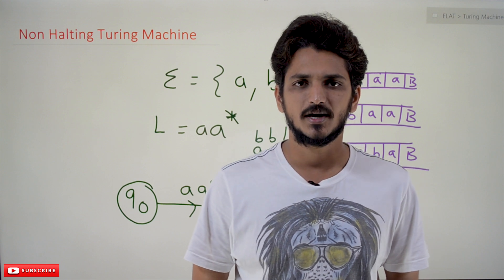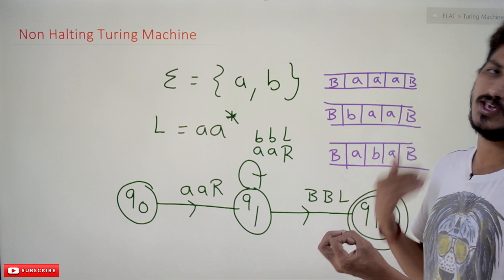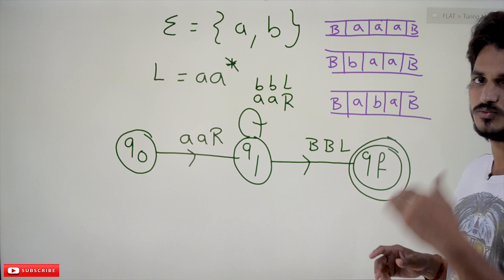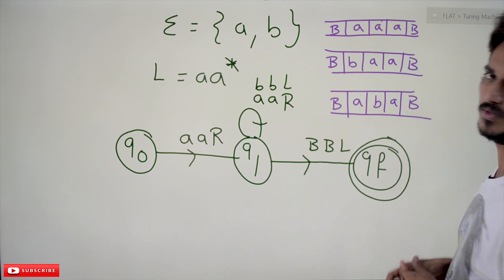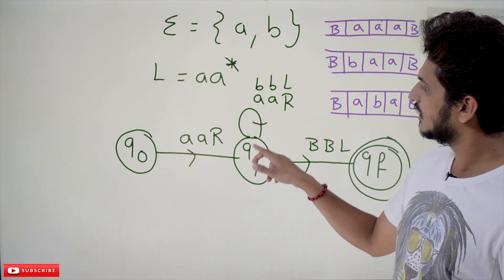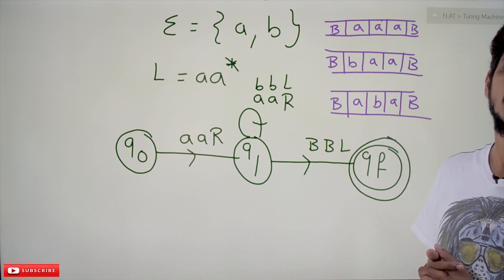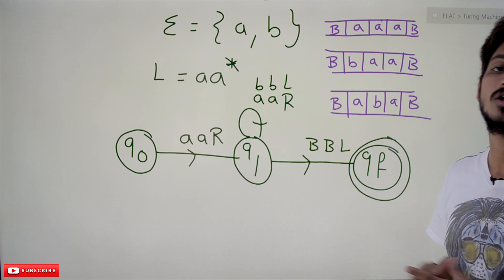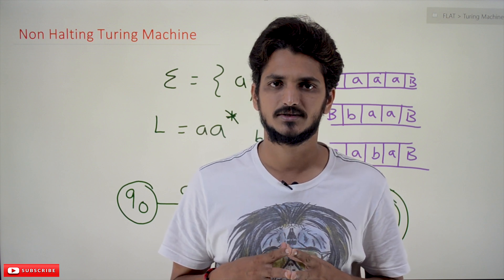Non Halting Turing Machine || Lesson 90 || Finite Automata || Learning Monkey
Non Halting Turing Machine
In this class, We discuss Non-Halting Turing Machine.
The reader should have prior knowledge of Turing machine construction. Click Here.
We take an example and understand non-halting Turing machine.
Take an input alphabet Σ = { a, b}
The language L = aa*.
At least one a followed by any number of a's.
The below diagram shows the Turing machine for the language L.
The above Turing machine works for a few inputs.
The below diagram shows a few input strings.
Let's understand how it works on the inputs.
The Turing machine should accept the first input 'aaa'.
Yes, the input aaa is moving to a halt state.
The second input, baa, is rejected. Yes, the Turing machine rejects.
The third input, 'aba,' should be rejected. But we are moving in a loop.
In the Turing machine, we move to state q1 after taking the first input symbol a.
On state q1, if we find b, we move left. So we move to the first input symbol.
On state q1, if we see input symbol a, we move right. We come to input symbol b.
We move left and right without a halt.
The above Turing machine we call non-halting turning machine.
For accepted inputs, the Turing machine is halting.
The Turing machine may halt by rejecting the input or loops without halting for rejected inputs.
Why do we have a non-halting Turing machine?
On the Turing machine, we are moving left and right, forming a loop.